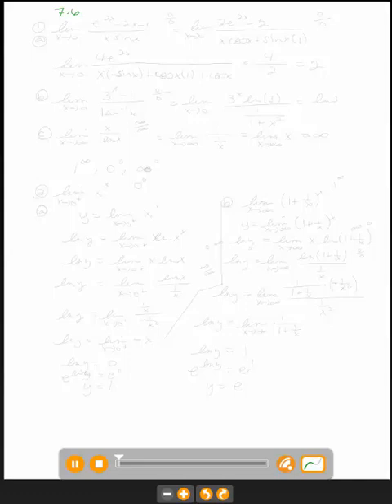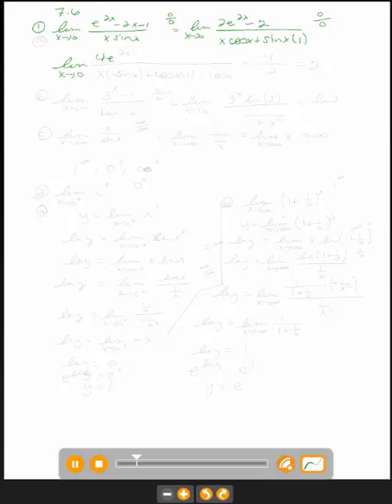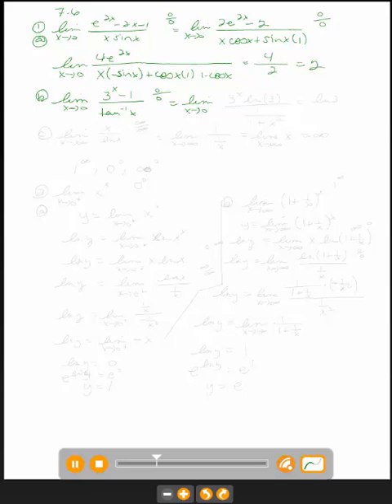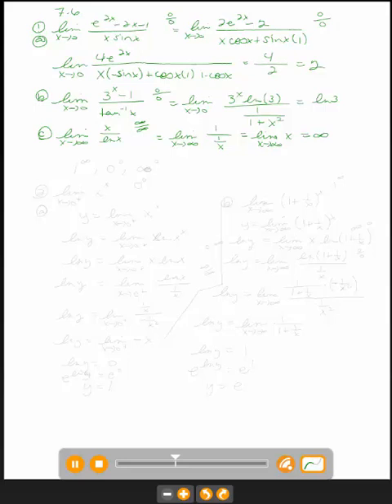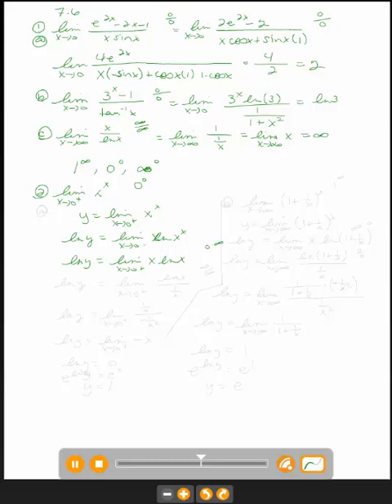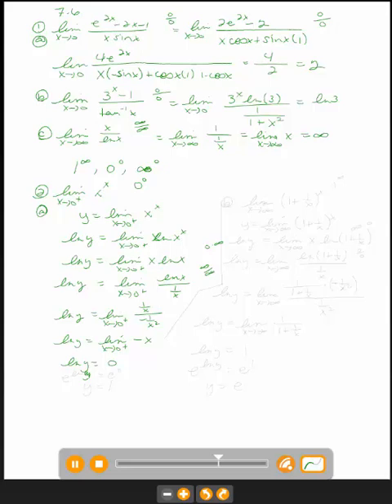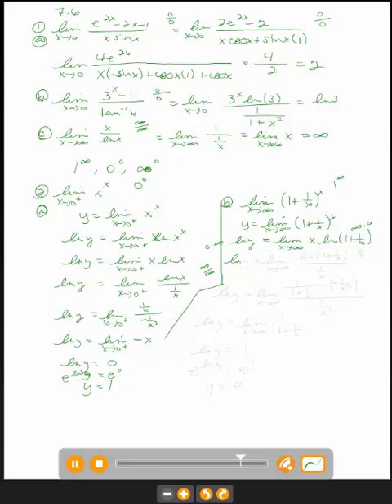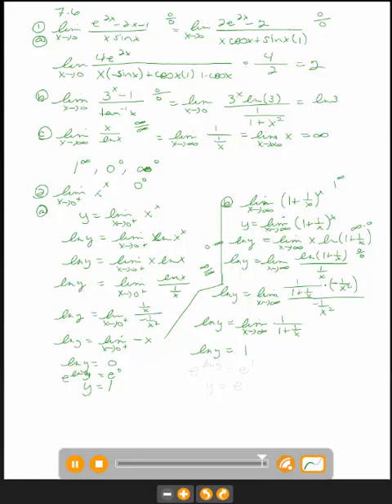Calc ll 7.6 Examples 1-2b